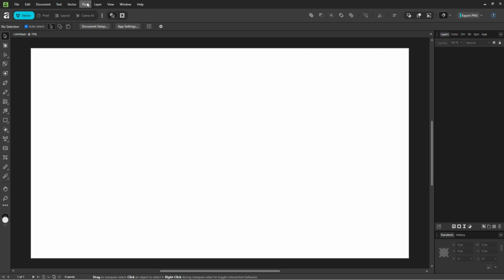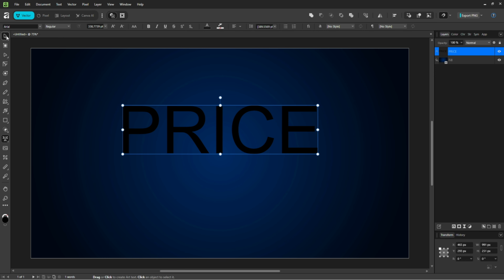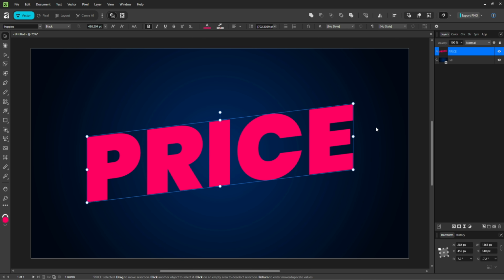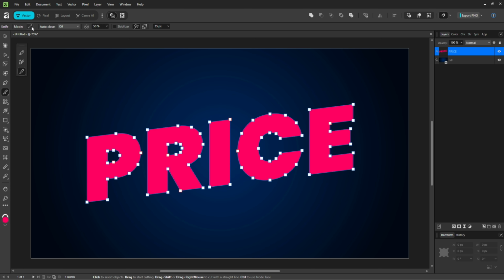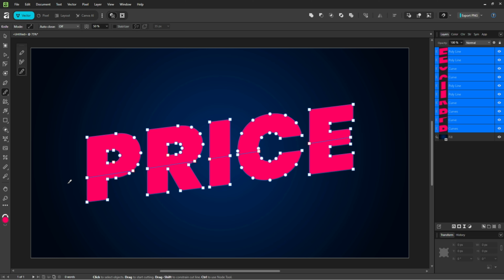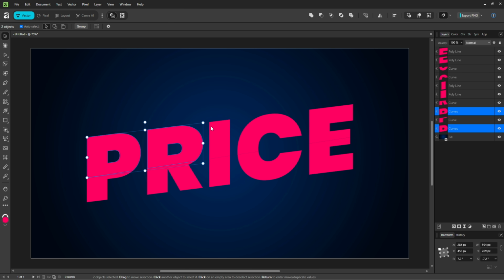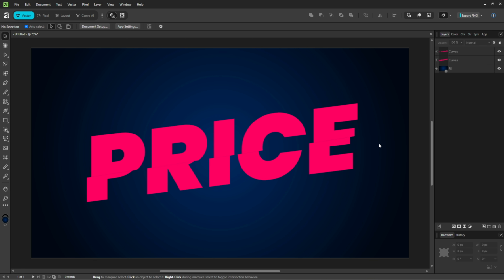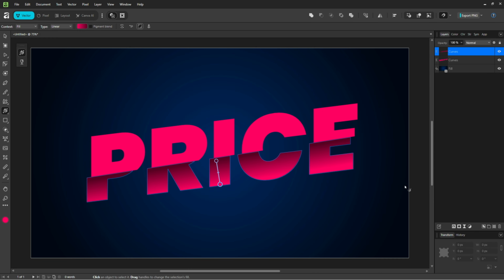How to Create a Sliced Text Effect in Affinity | Easy Tutorial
Ever wanted to create that cool sliced text effect in Affinity? In this video, I'll show you exactly how to do it, and it's actually a lot simpler than you might think!

Chapters:
00:00 Introduction
00:12 Prepare the Background
00:41 Add a Text
01:21 Slice the Text
02:24 Merge the Sliced Text with Shape Builder Tool
02:50 Merge the Sliced Text with Boolean Operations
03:15 Slide Half of the Sliced Text
03:33 Apply Gradient Color
04:07 Outro

Give it a try and let me know how it goes in the comments.